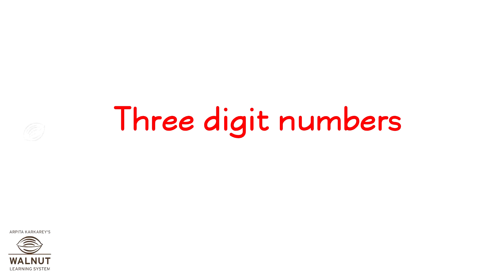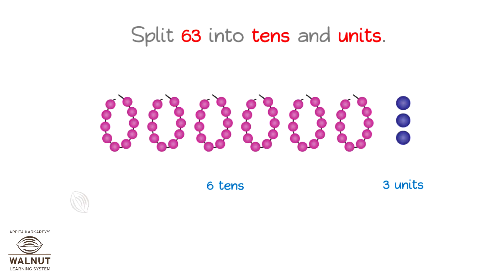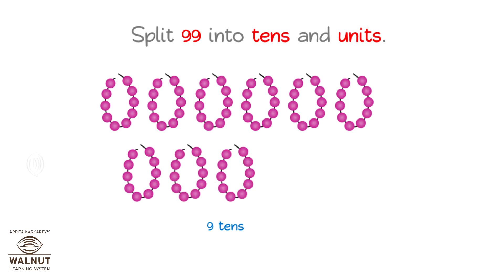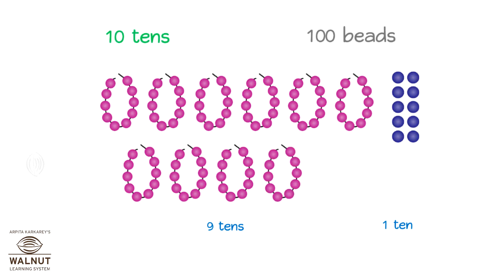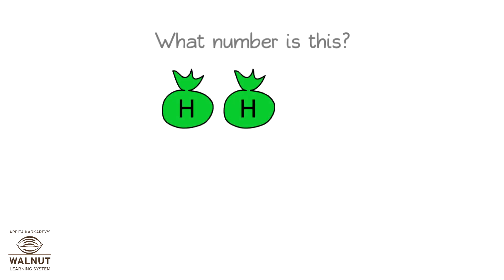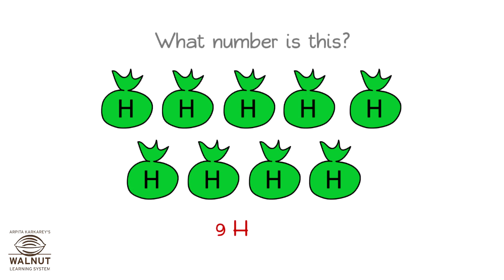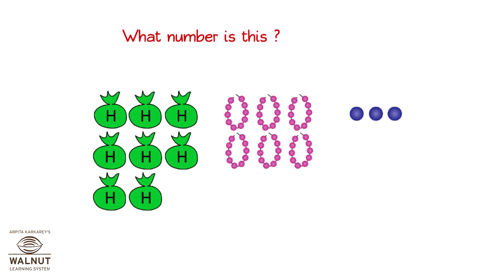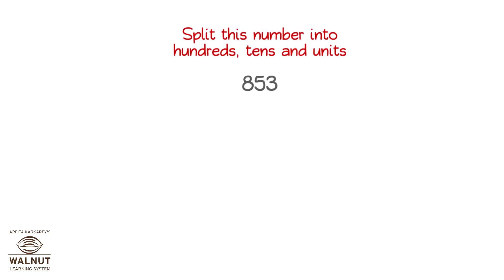3 Maths - Number work 1 - Three Digit numbers